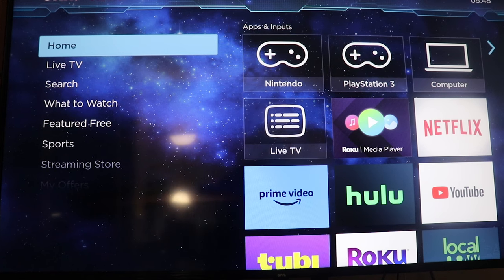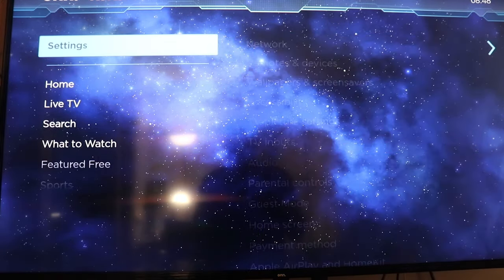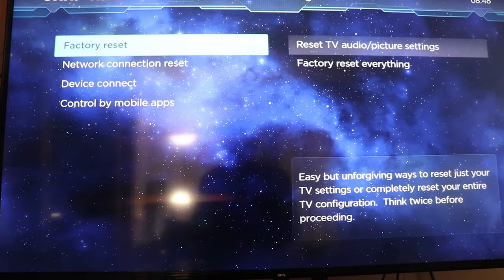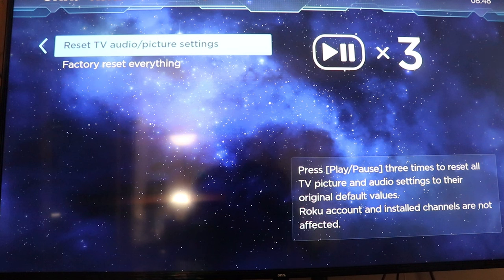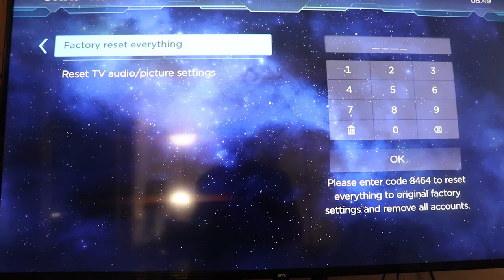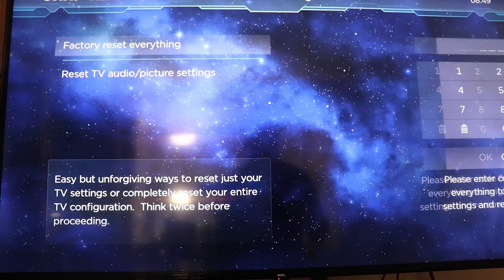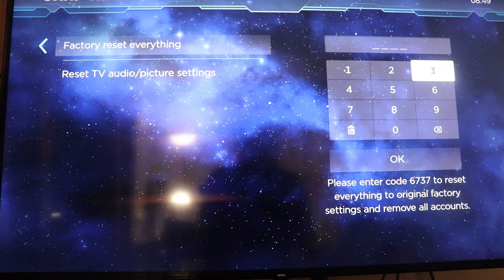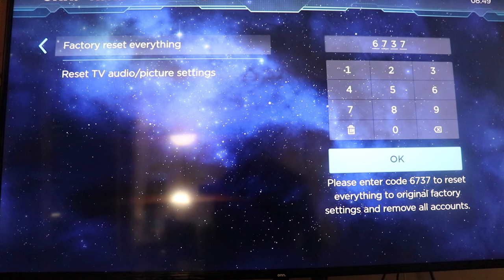Resetting onn Roku TV: Easier Than You Think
If you're having trouble with your onn Roku TV, don't worry! Resetting it is easier than you think. Watch this video to learn how to quickly and easily reset your onn Roku TV